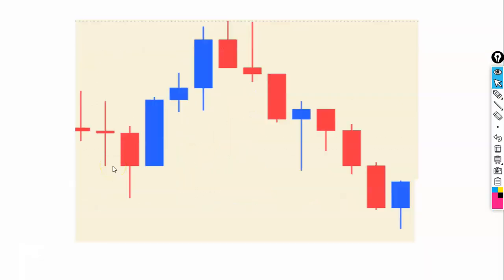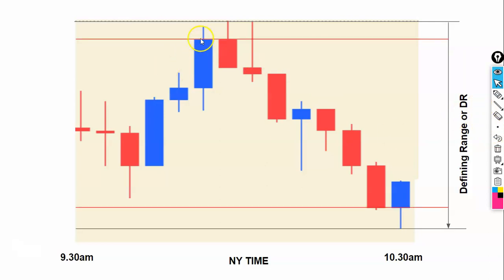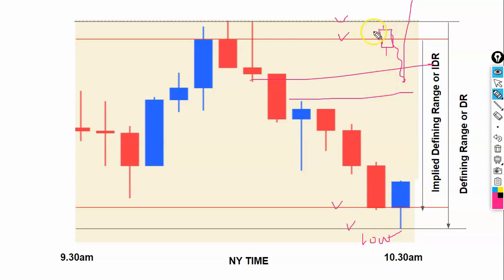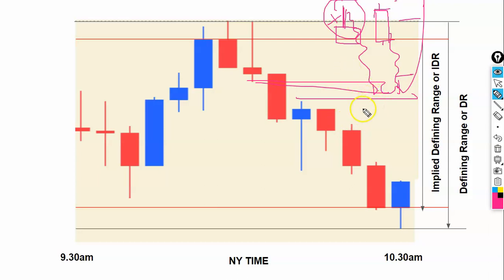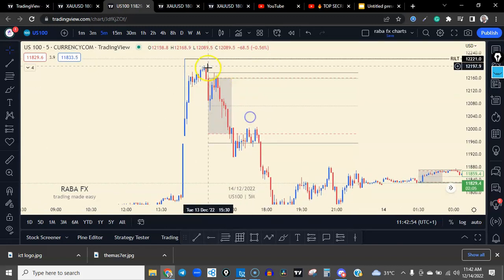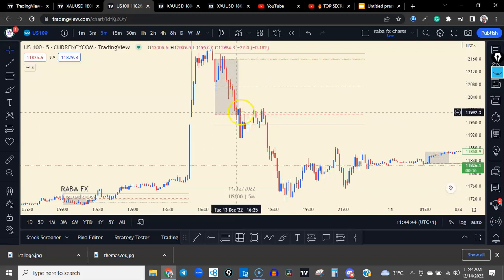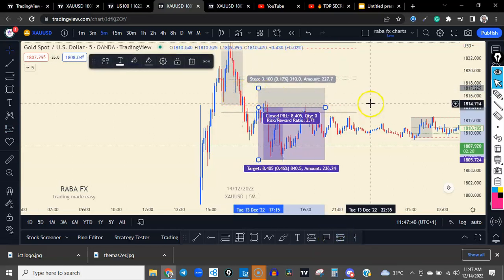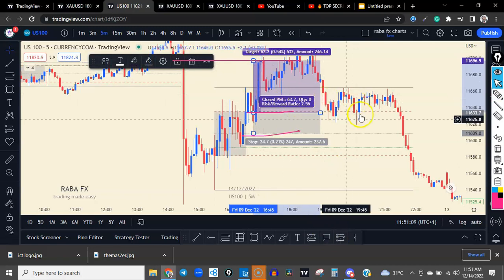Game Changing Strategy To Win Every time [DR IDR Plus ICT Concepts]